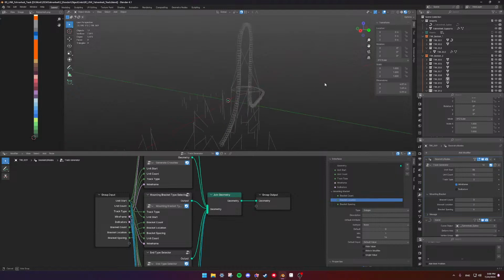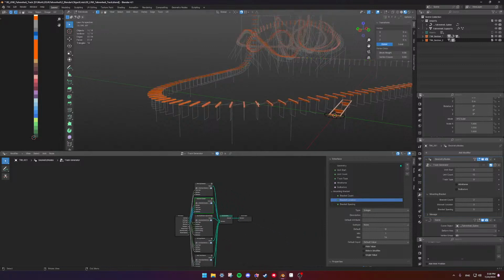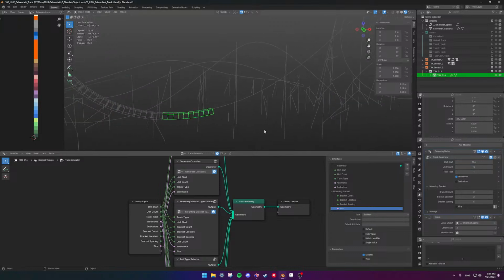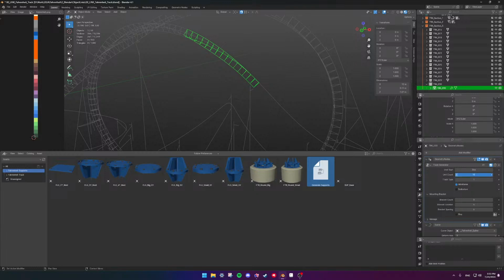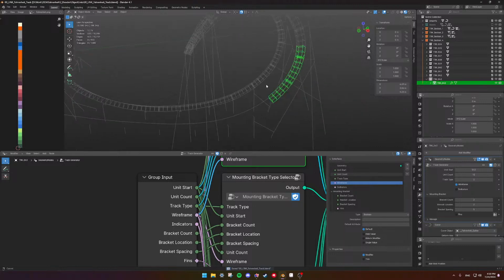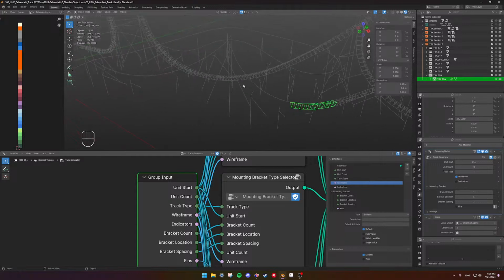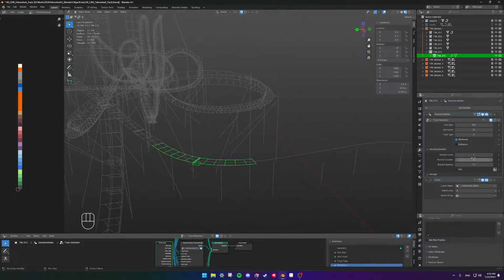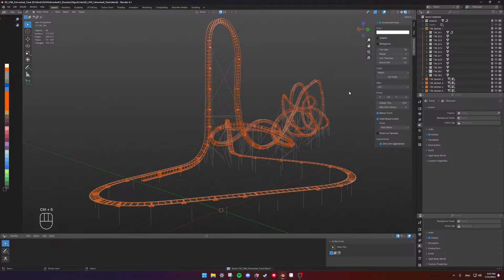Let's Make a Roller Coaster in Blender 4.1 - Fahrenheit (Ep. 17)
Modeling Fahrenheit at Hersheypark in Blender 4.1, made in No Limits 2.